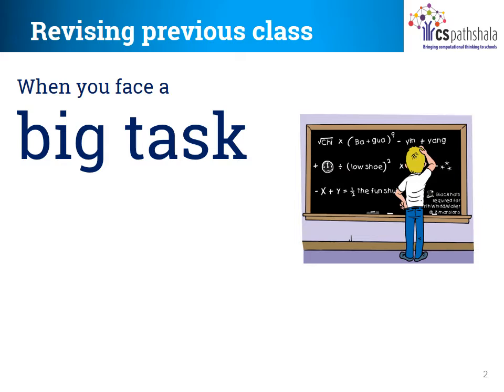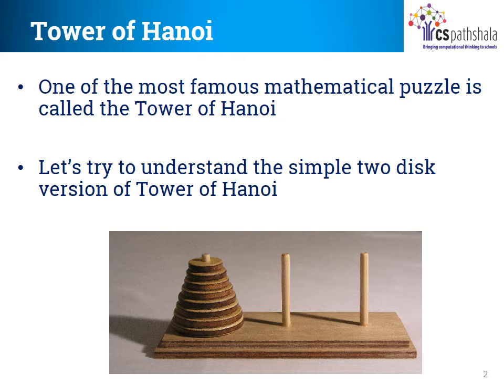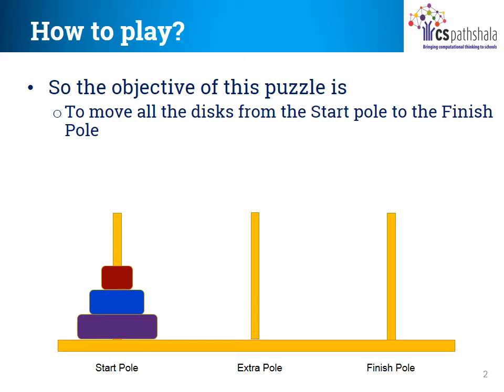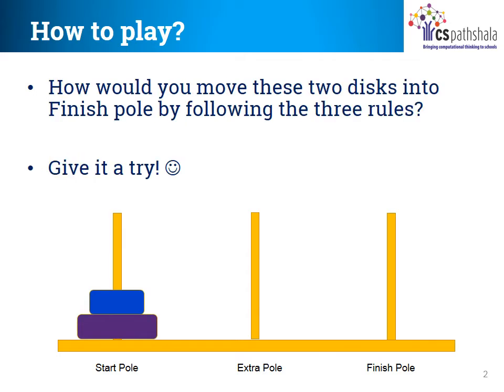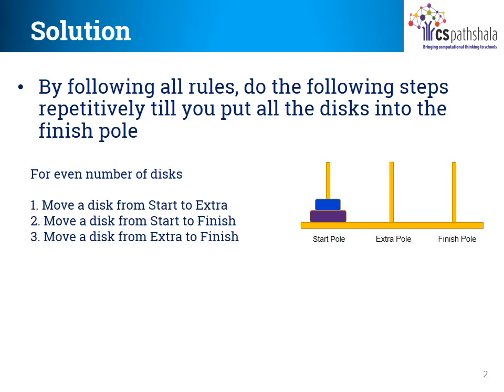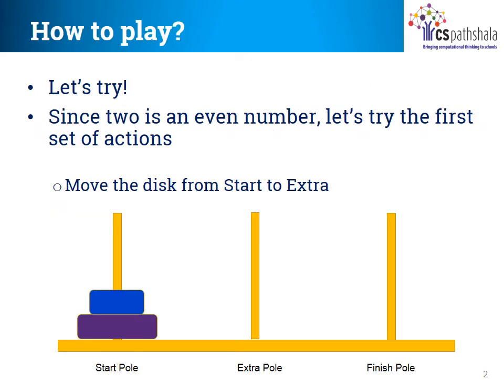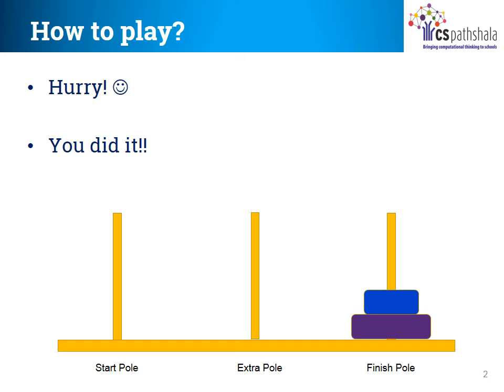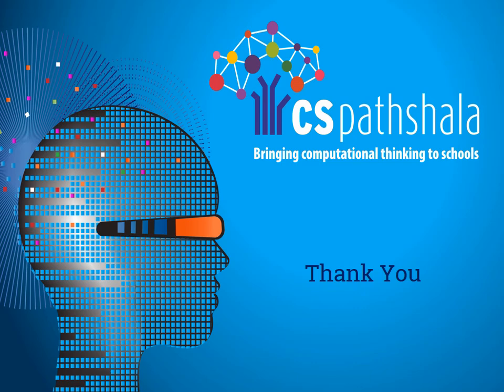[CSPathshala] 03-DA-02 - Part I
CSpathshala: Breaking tasks into smaller tasks (Tower of Hanoi)